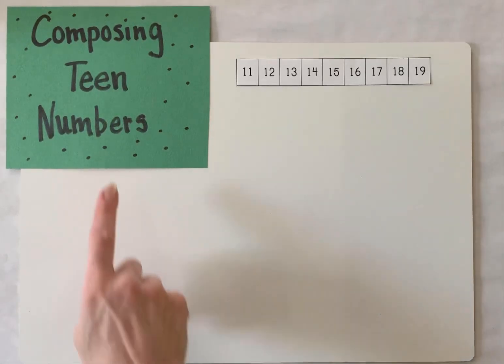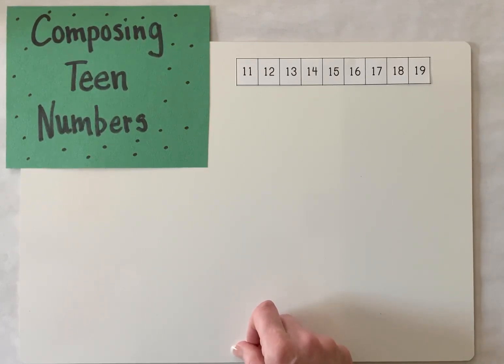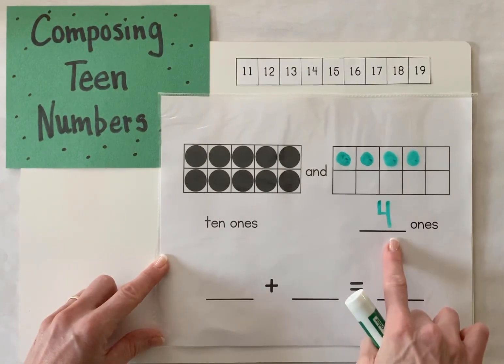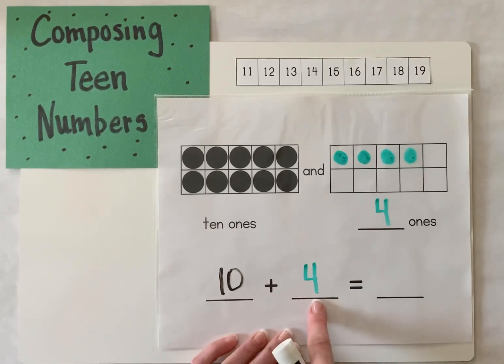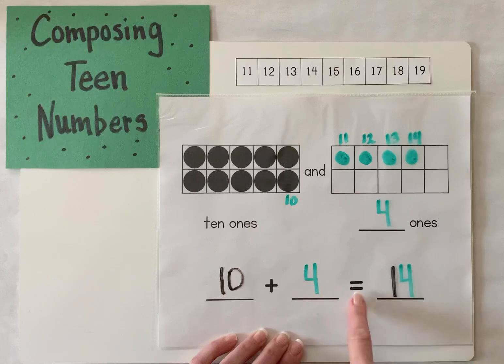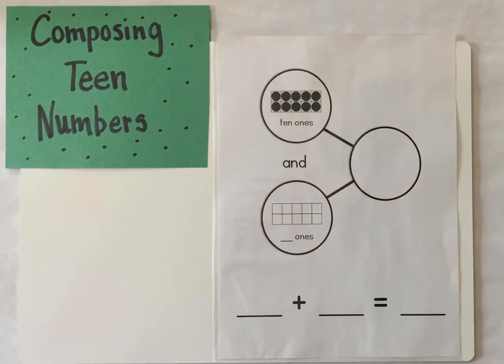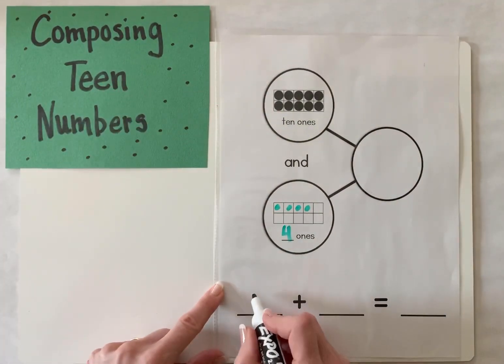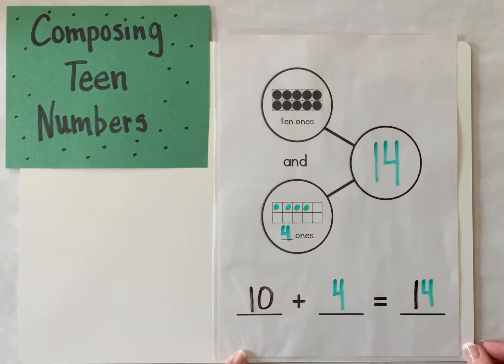Composing Teen Numbers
Using Ten Frames and Number Bonds